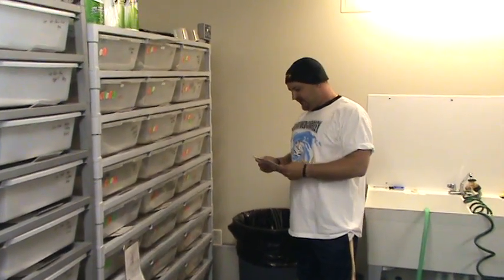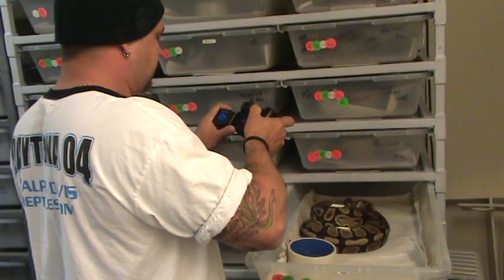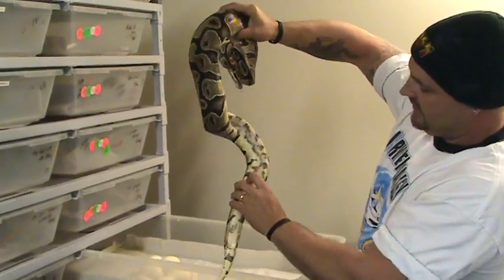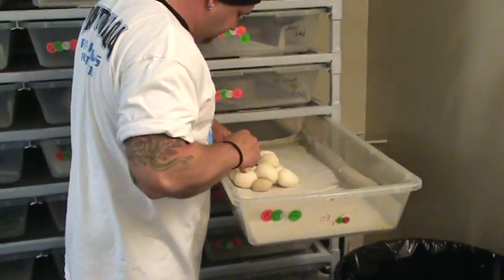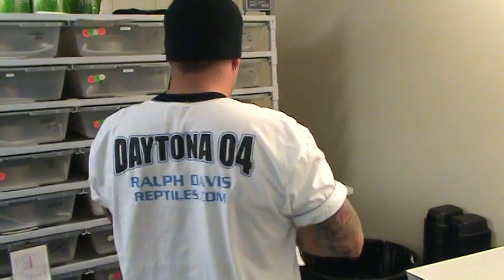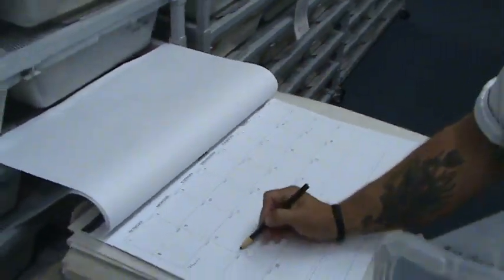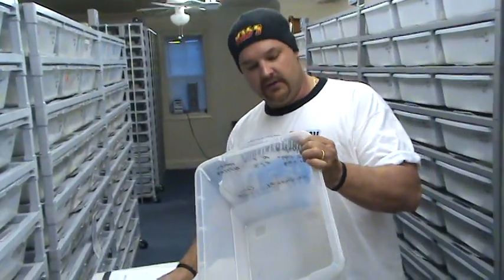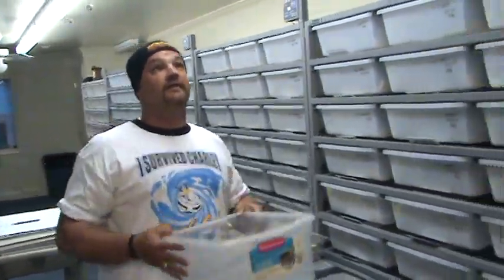2008 clutch # 1 - part 1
This is a 5 part clip of me setting up the first clutch of the 2008 season. this is a 12 egg clutch from breeding a Calico male to a normal female.